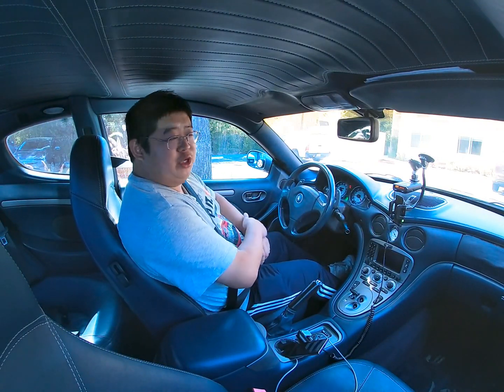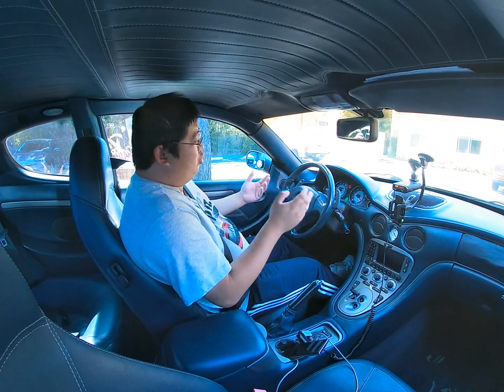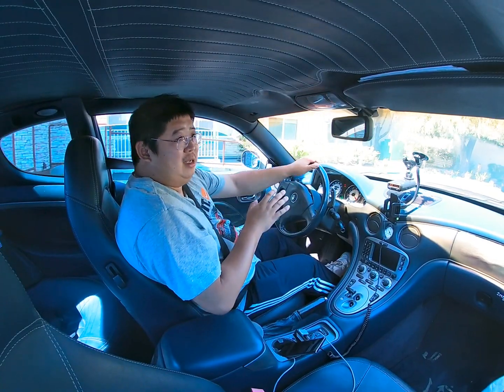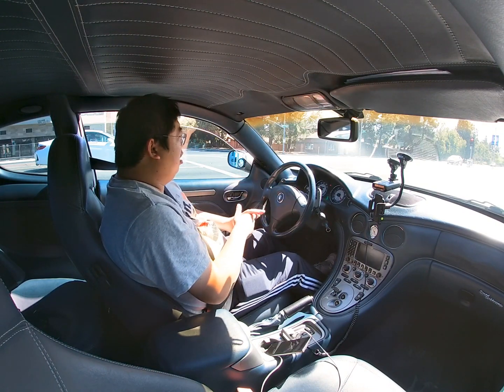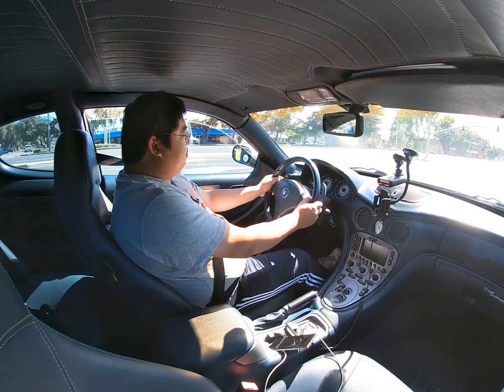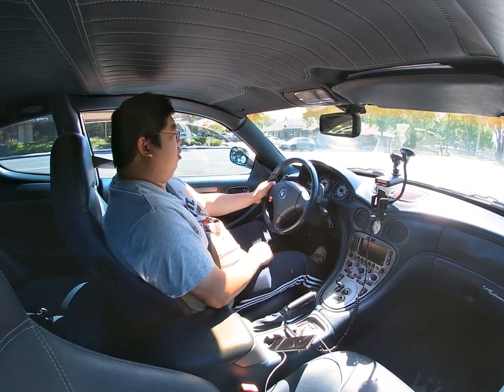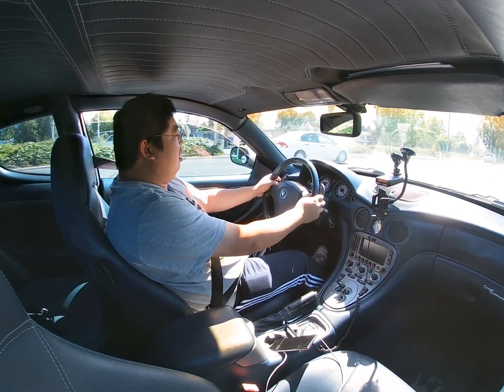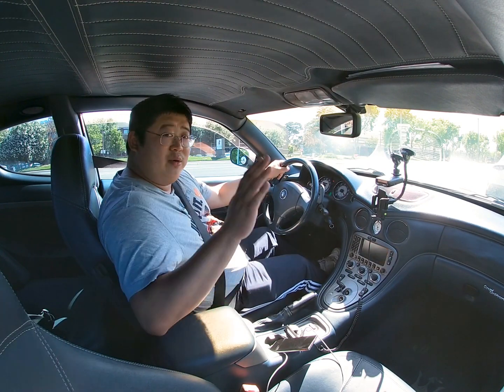How to properly shift an F1 Transmission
How to Operate Maserati's Cambiocorsa Single Clutch Transmission
Cambiocorsa (Italian, meaning "race change") is an automated manual transmission that uses a Formula One-type gearbox with hydraulic operation and electronic management operated by F1-style paddles behind the steering wheel, similar to the system used in Ferrari sports cars. The system allows the driver to choose between four different operating modes: Normal, Sport, Auto and Low Grip.